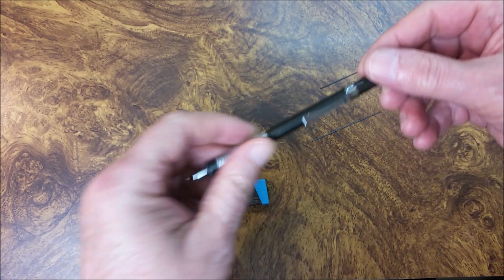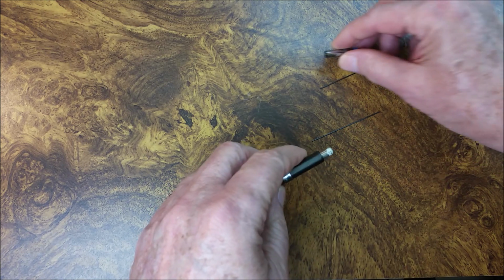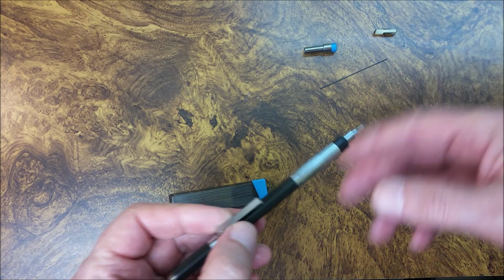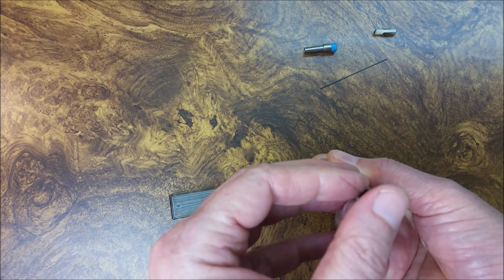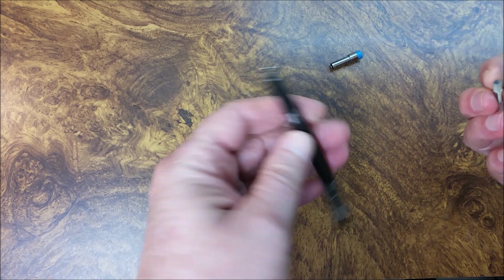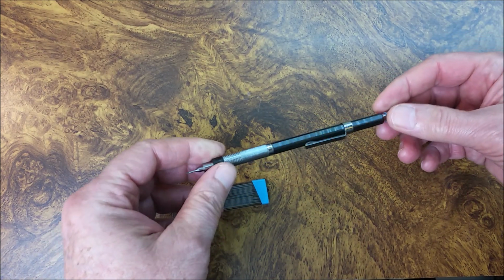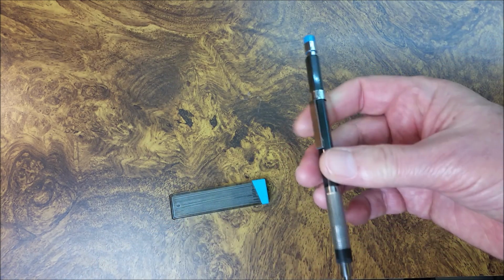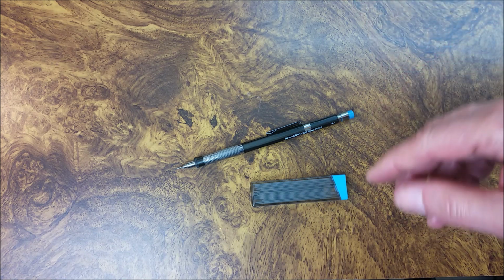How to add lead to a mechanical pencil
I watched three videos and read a blog after having them recommended to me by Google for me asking how to add lead to my mechanical pencil. None of them helped. I finally figured it out myself and made a video showing the two ways I found to add 0.7mm pencil lead to my Pantel PG 507 Graph 500 Fine Writing Instrument. What a name. A name like that sounds as if it is from the J Peterman catalog from Seinfeld. I think it is a pretty good little pencil, very precise and well made in Japan. I bought one on Amazon for $7.
The one in the video used to belong to my brother who was an artist.

 If you do not like Amazon and think it sucks always check on eBay and other sites to see if items are cheaper than amazon.

Pentel Fine Writing Instrument Mechanical Pencil (PG507-CD)